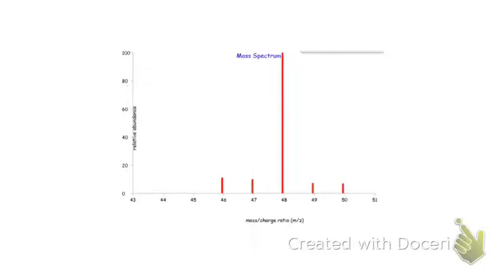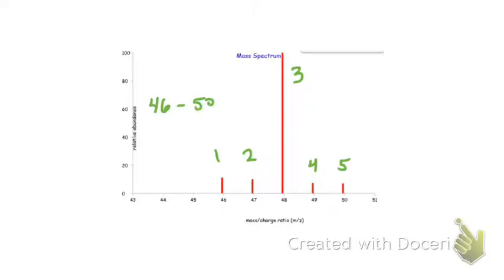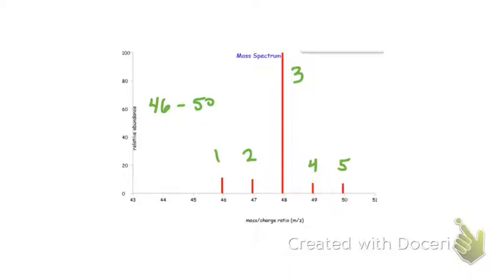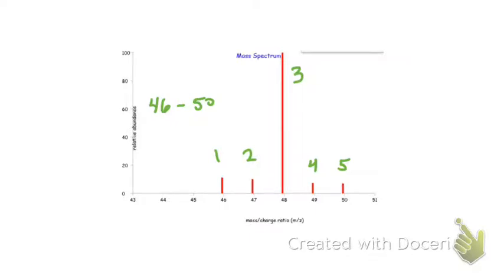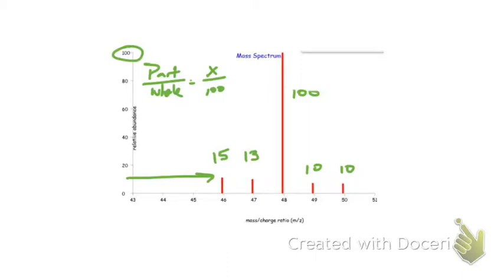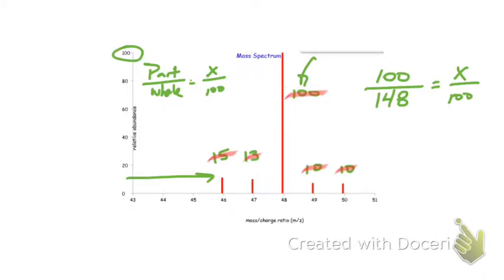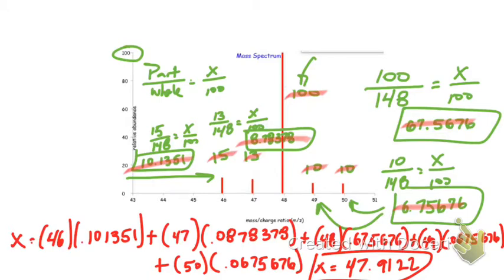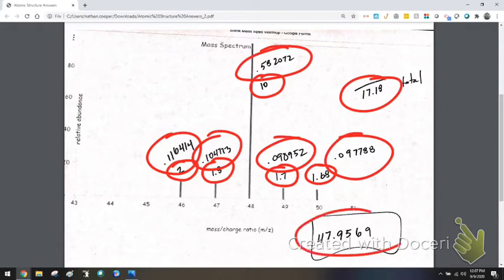September 9, 2020